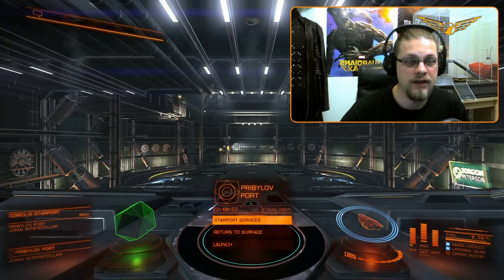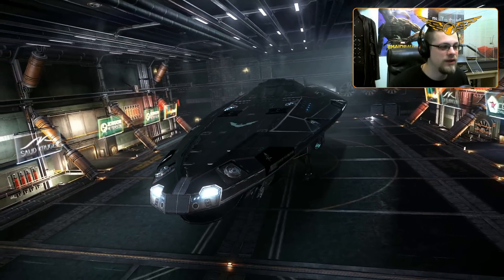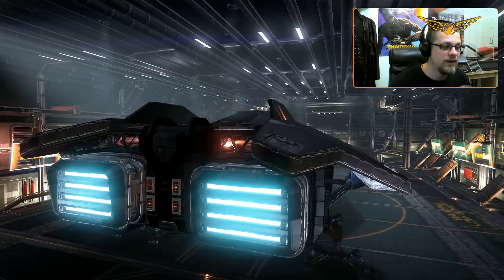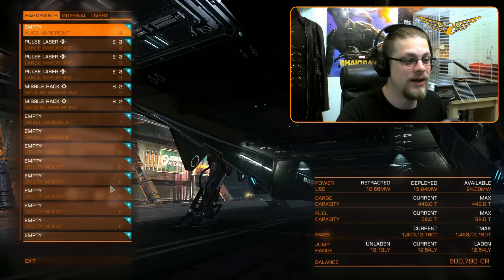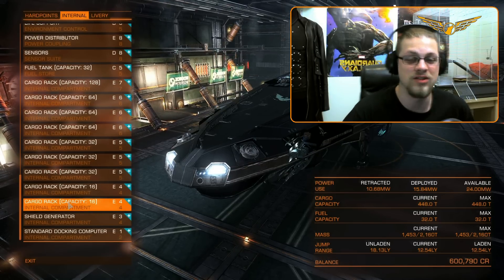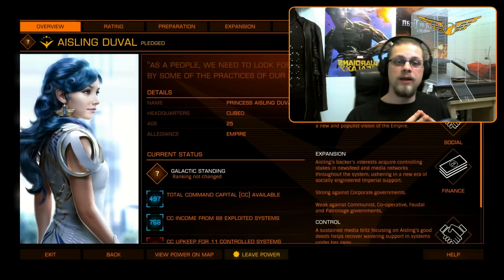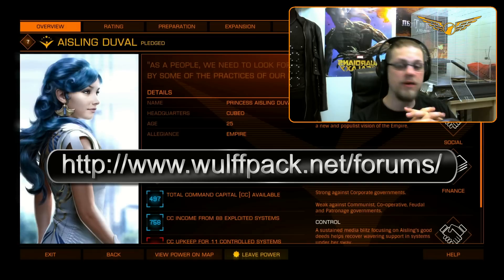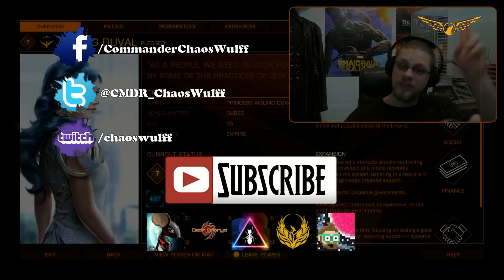Elite: Dangerous - Powerplay Plans and a Little More!